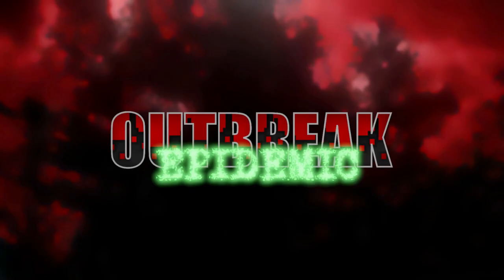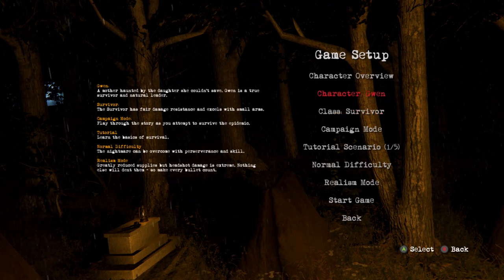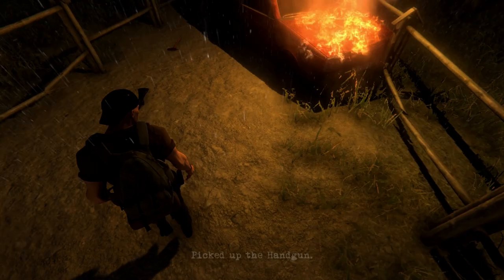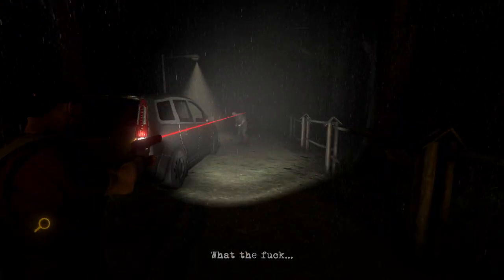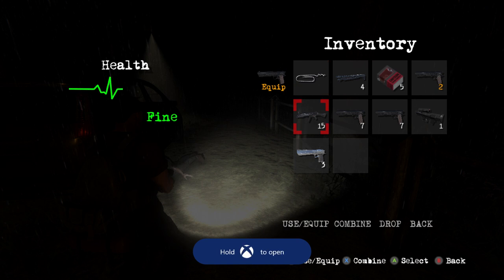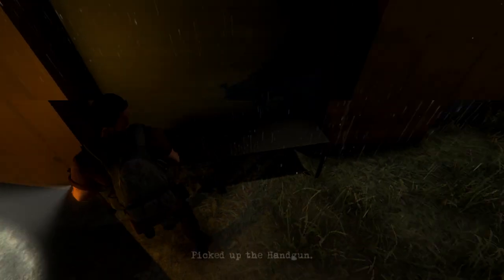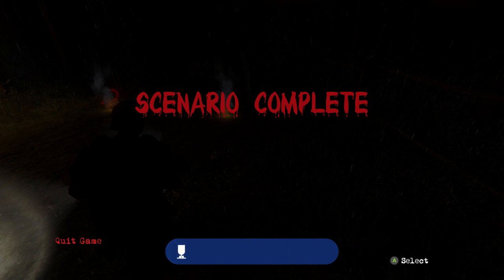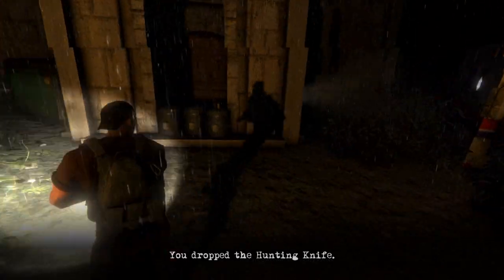Outbreak: Epidemic (Xbox One) Achievement Walkthrough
Title: Outbreak: Epidemic
Developer: Dead Drop Studios
Publisher: Dead Drop Studios
Platform: Xbox One
Release Date: February 12, 2020
Price: $9.99